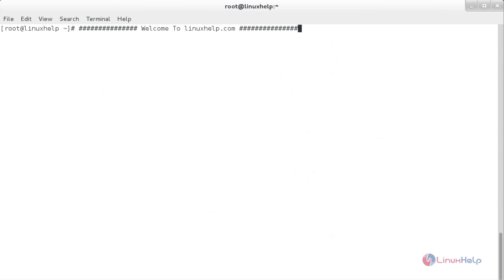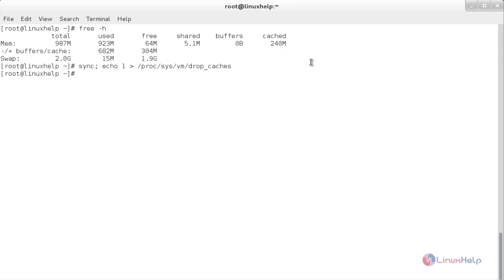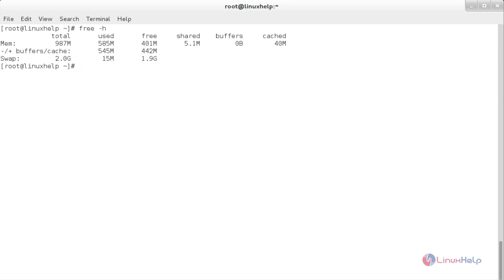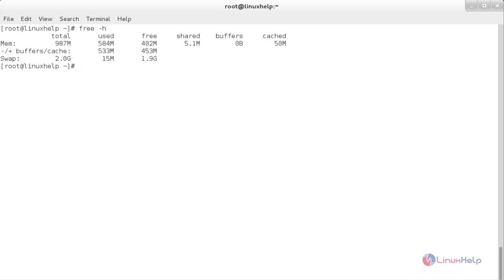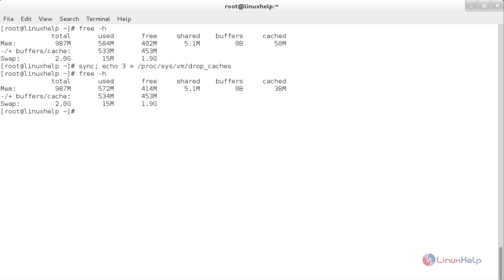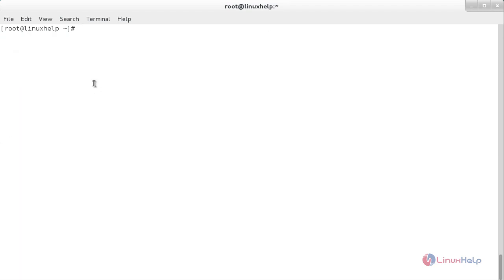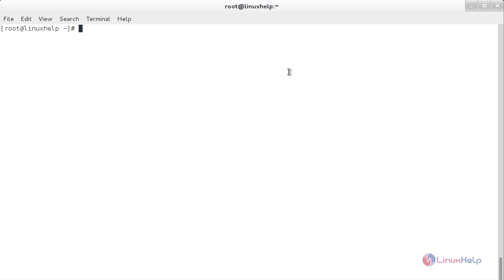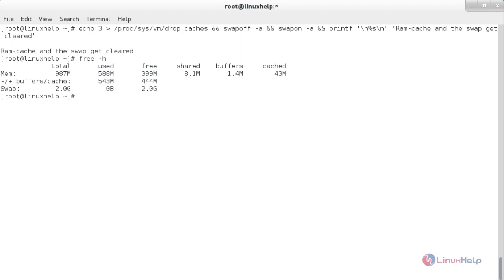How to clear RAM Memory Cache, Buffer and Swap Space on Linux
This video illustrates the Memory management like Clear RAM Memory Cache, Buffer and Swap Space in Linux.